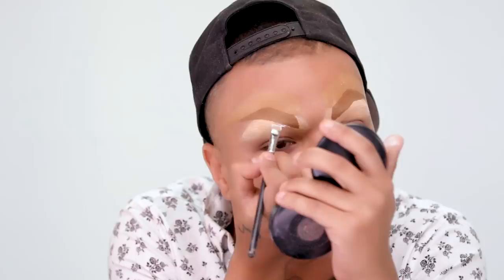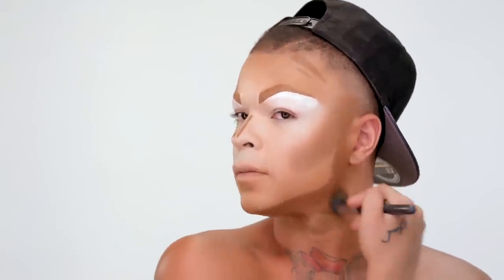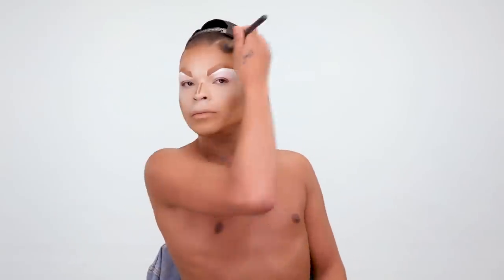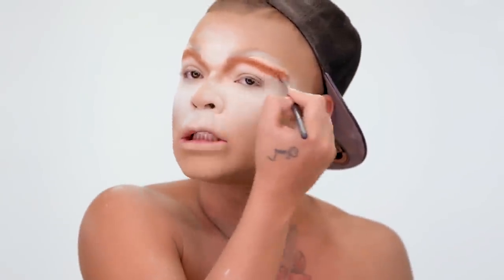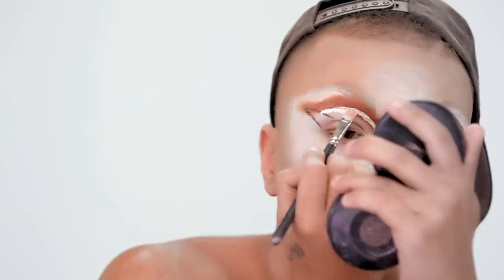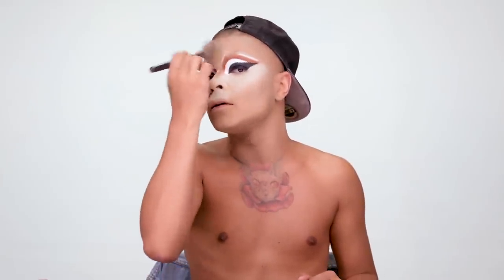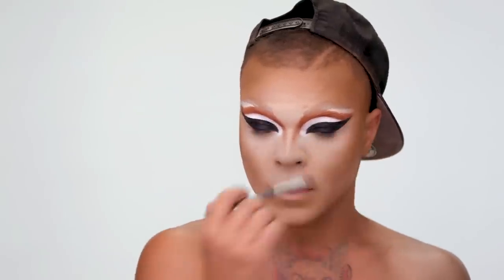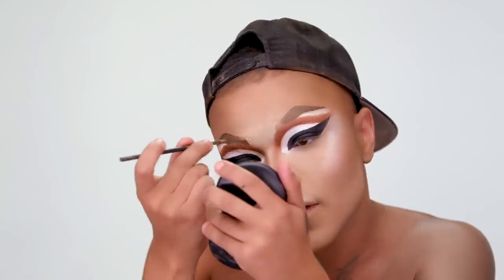Vanessa Vanjie Mateo’s Final Runway Look | Makeup Tutorial | RuPaul's Drag Race S11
Vanessa Vanjie Mateo walks us through how to achieve her “Best Drag” final runway look in this makeup tutorial.